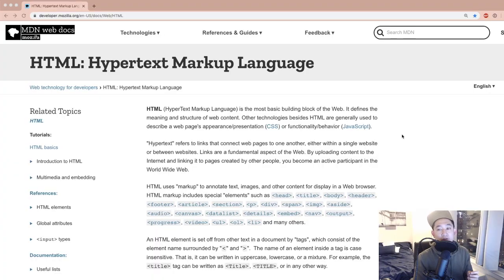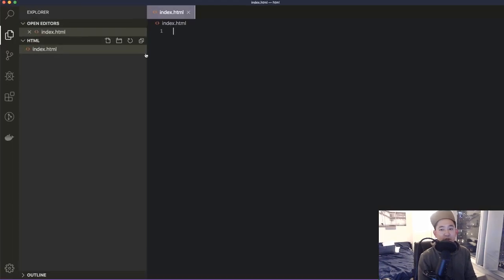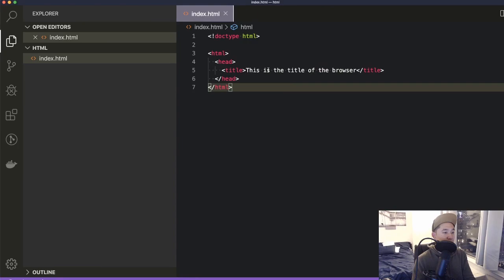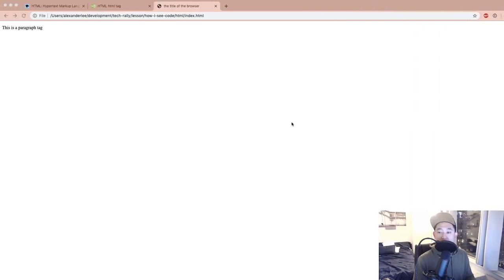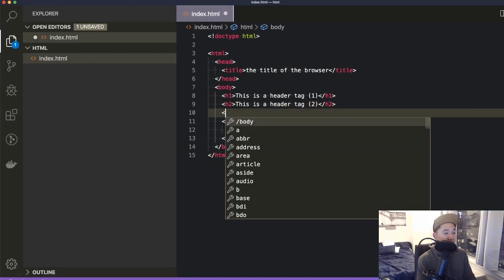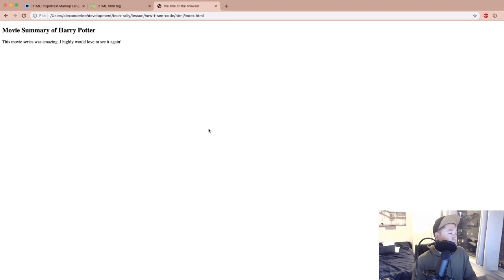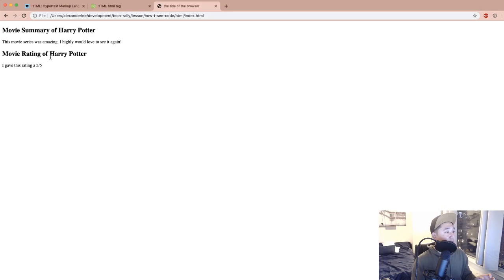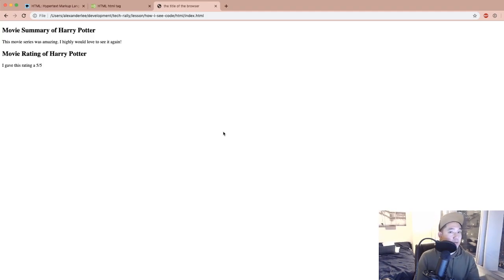How I see Code as a Software Engineer - Lesson 1 // HTML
If you are a new or aspiring developer looking to get some insights on how a Software Engineer interprets code this could be a great lesson series for you!

This video lesson is the first lesson in my video series where I give my perspective on how I write/read/structure code.  Specific to this video lesson, I go over HTML (Hypertext Markup Language) and also get into creating our first basic webpage layout.